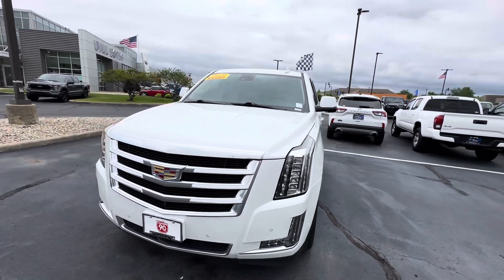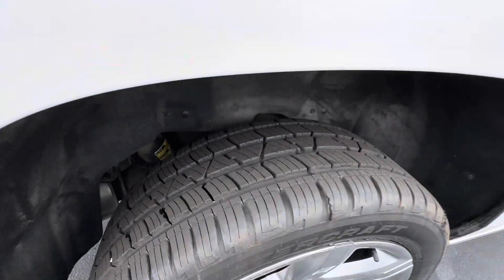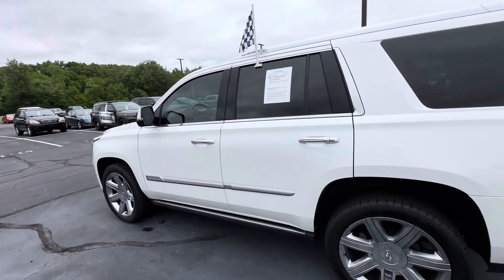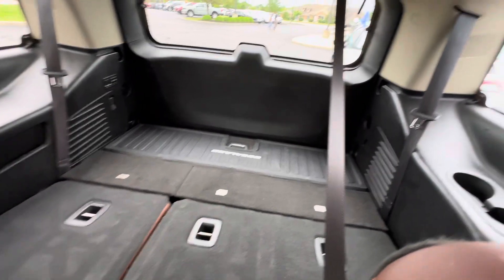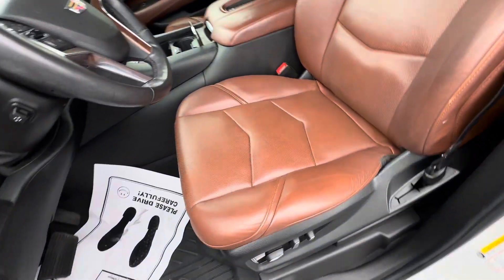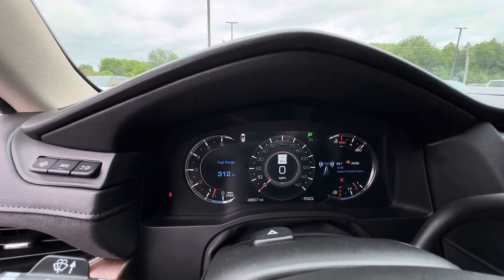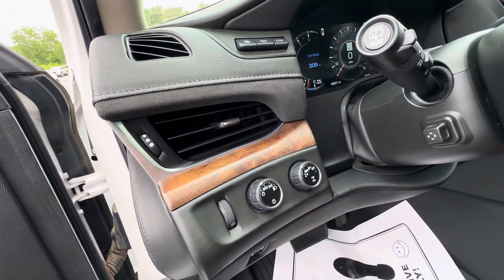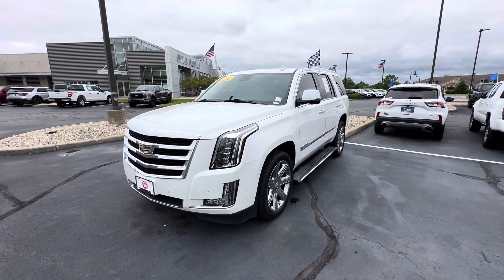2020 Cadillac Escalade